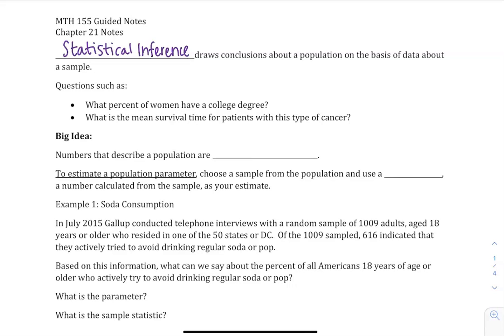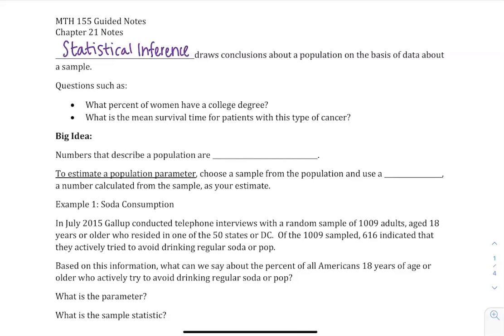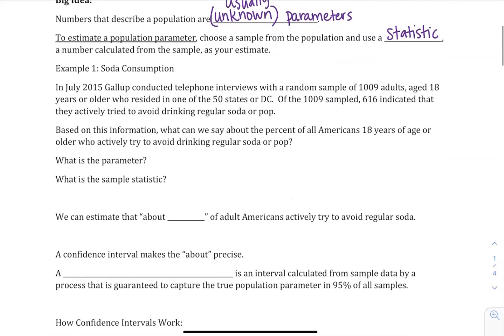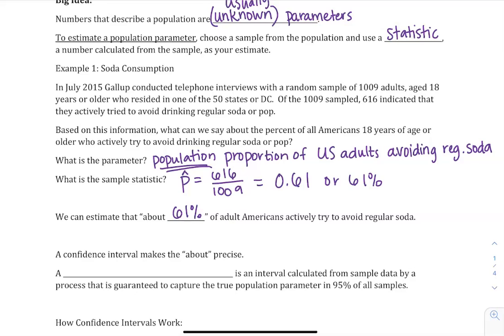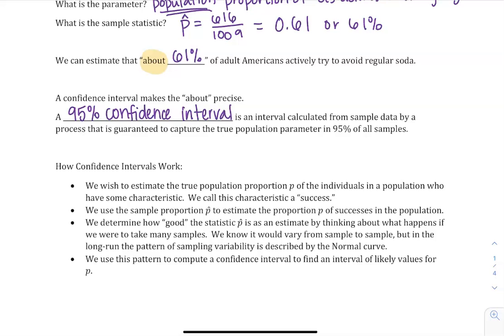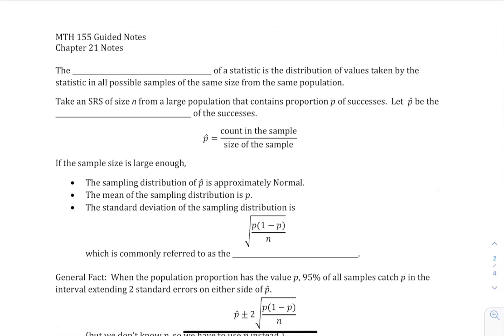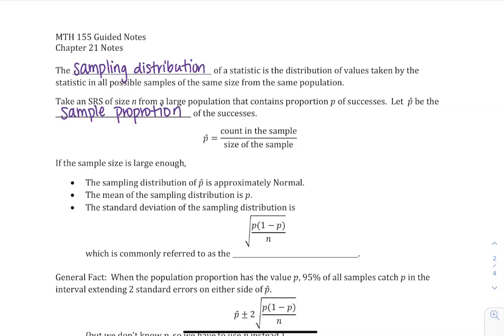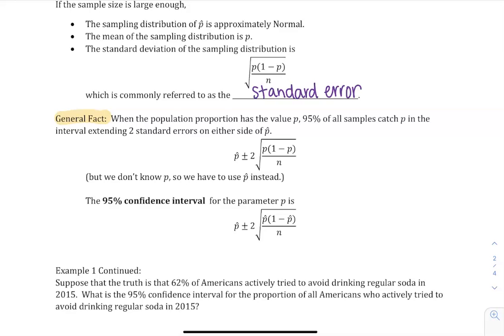155 Chapter 21 part 1